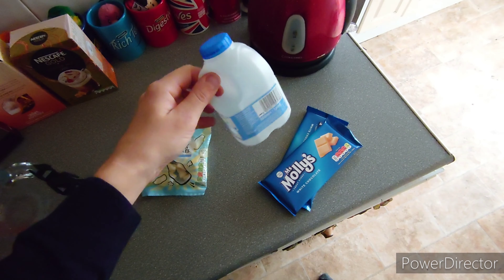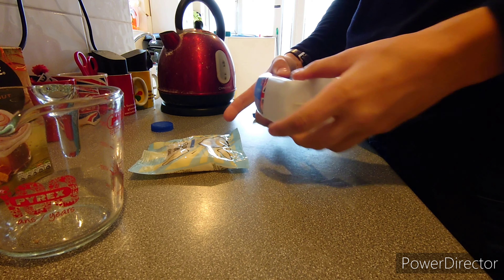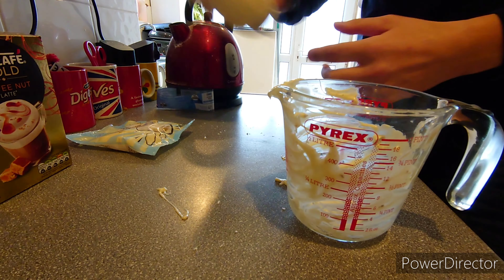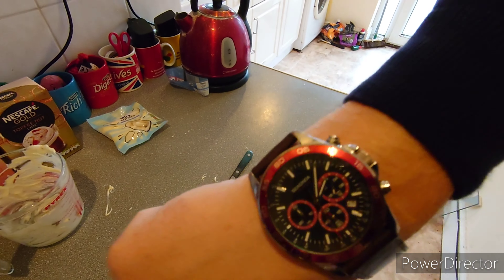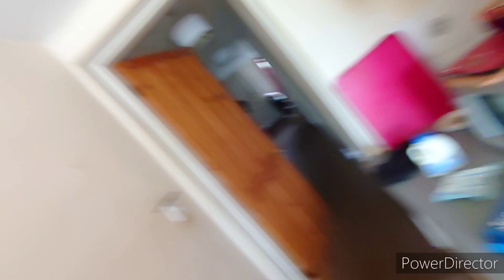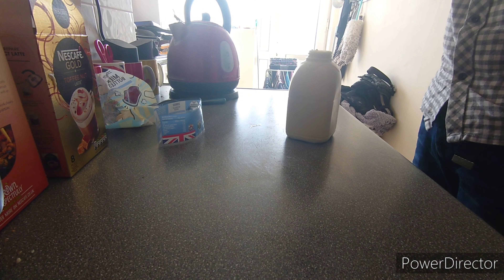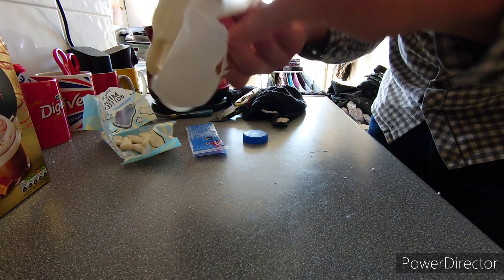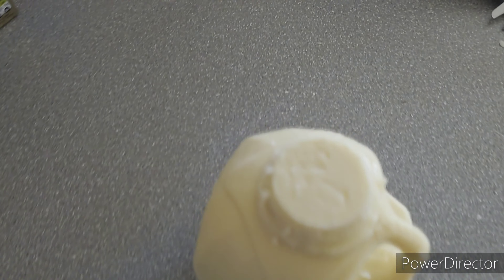Dan-Ger (Making chocolate milk bottle)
Making a chocolate milk bottle